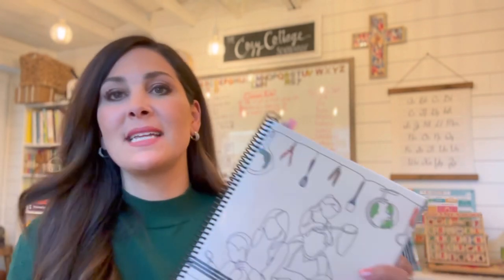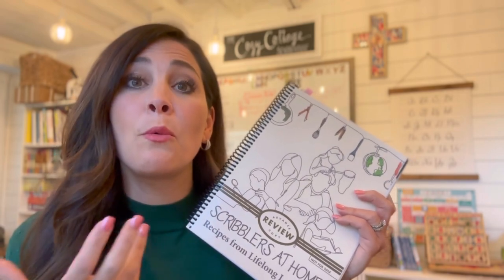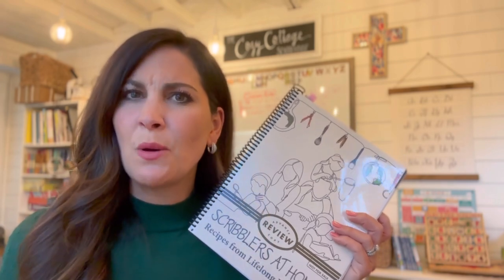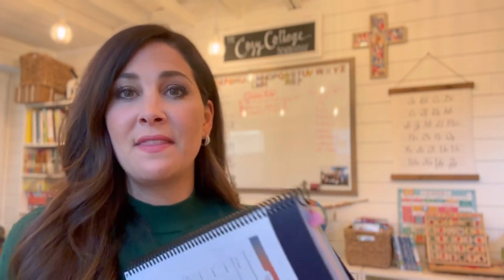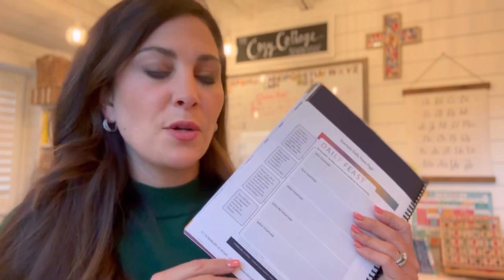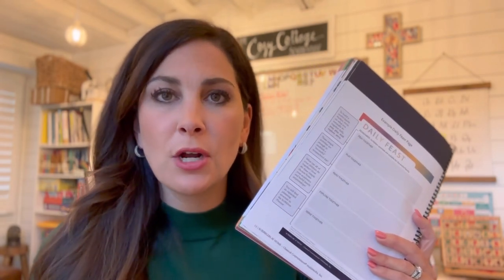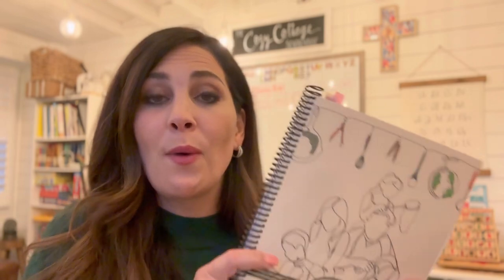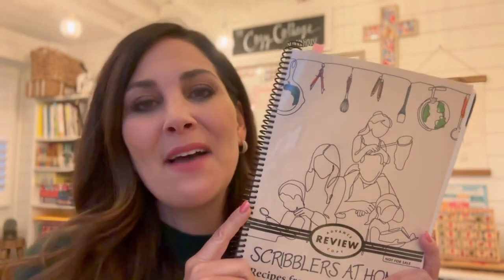CC Scribblers: Recipes from Lifelong Learners *FULL REVIEW *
I am SO EXCITED to finally share about this new curriculum created by Classical Conversations that we were able to preview and try with our family for the past 6 months! This is geared towards 4-8 year olds, but I believe it’s actually a perfect resource to do with your whole family. Easy to follow, I love this open-and-go book that does the thinking for me and I can just follow the “cookbook” and help to grow our appetite for learning! This pairs perfectly with your weekly memory work, or use as a stand alone classical curriculum. Use many of the recipes or use it sparingly, either way it’s a valuable tool to have in your schooling toolbox!

Here’s the official description from the CC Bookstore:

Scribblers at Home is a classical, Christian curriculum created to give families confidence as they begin the home education journey with their young children, offering a developmentally appropriate blueprint for acquiring the skills of learning while intentionally enjoying a family rhythm of reading, exploring, conversing, and playing.

Scribblers at Home begins by acknowledging that a parent’s first priority is growing a virtuous human, one who recognizes and loves God and His world. A classical education that begins with Scribblers contributes to this growth by passing on the tools of learning, mastering a core of knowledge, and practicing the skills that make it possible to treat words and ideas with confidence and other people with grace, mercy, and respect. Scribblers at Home helps families cultivate a family atmosphere that seeks the true, the good, and the beautiful.

Scribblers at Home presents education as an opportunity for families to know God more fully by exploring His Word and His world together daily. The curriculum provides foundational learning activities that equip families to know God and to make Him known winsomely to others.

Scribblers at Home is designed to foster the family as a community of learning; the activities are for families to enjoy together at home, not within a formal community setting.

•Encouragement to create a family rhythm of spending time together daily praying, playing, reading, exploring, and serving.

•Activities can be scaled to include older siblings in the fun and learning.

•Charts give parents the big picture of where the Scribblers skills are leading.

•Hospitable to all as the activities embrace all learning modalities.

•Gentle reminder that play is the work of childhood, and that littles learn by example, involvement, imagination, and freedom to explore.

•Permission is given to play, to wander, to be silly, to just enjoy being together; building relationships is the first order in the education of your children.